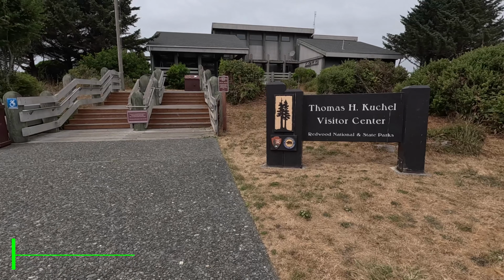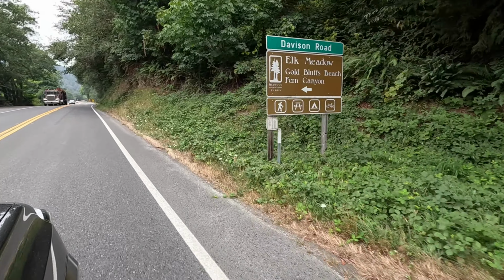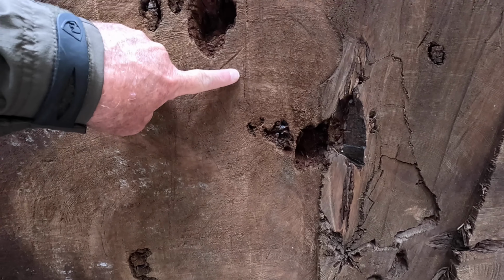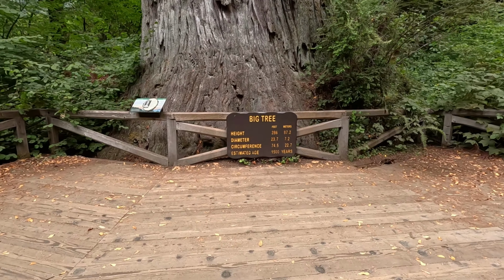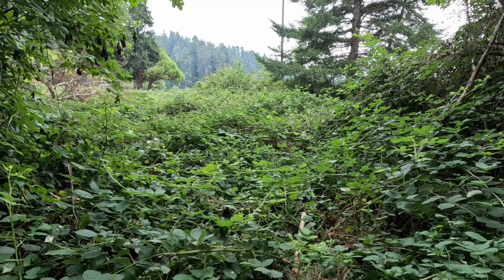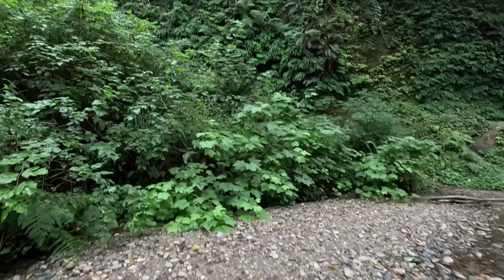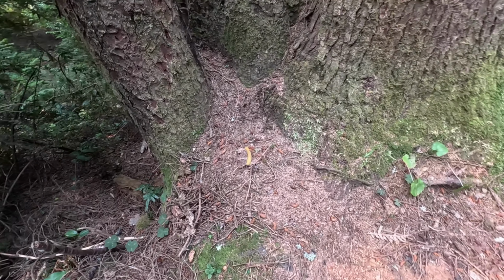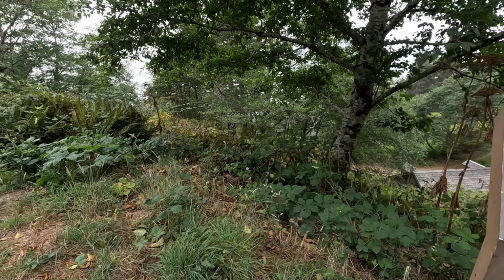Redwood National and State Parks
Speaking from experience, some things don't look better with age, but there are a few exceptions! Join us as we discover some of the oldest, most beautiful living things on earth! These silent magnificent creatures have withstood the test of time and will be here long after us.
This is one of our favorite parks, and we hope you enjoy the forest, the ferns, the coast and prairies as much as we did. Yes, and even the Banana Slug!